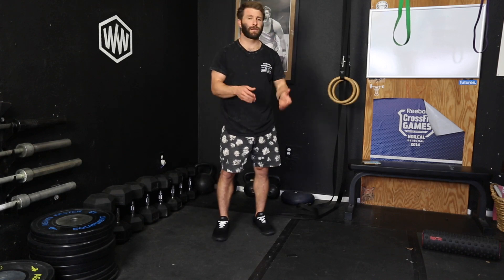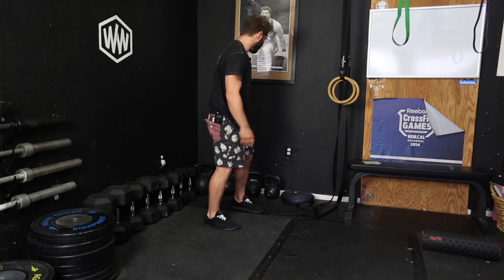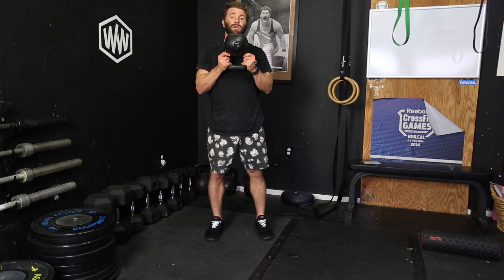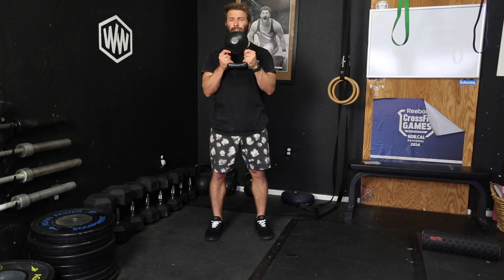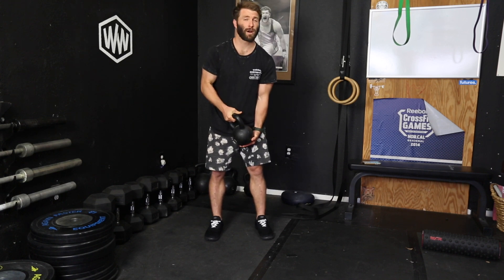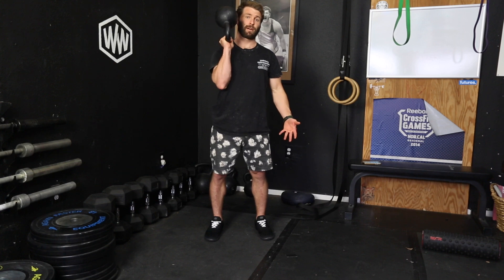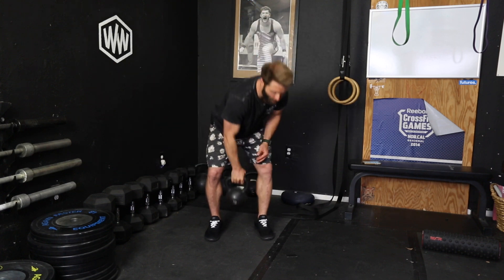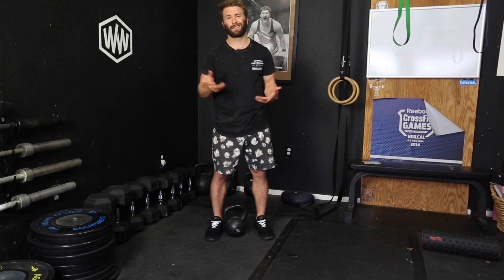Bottoms Up/Upside Down/Vertical Carry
Alternative version of carrying a KB that involves the bottom of the bell upwards (handle downwards). Can also be performed vertically with a DB.